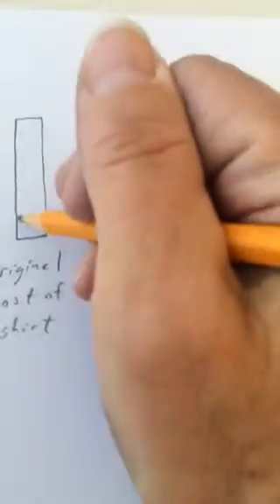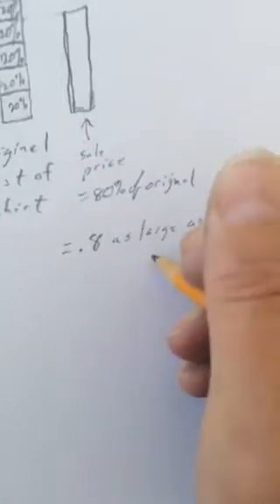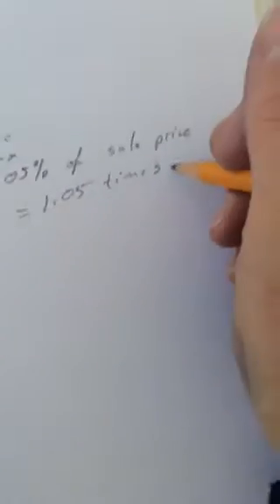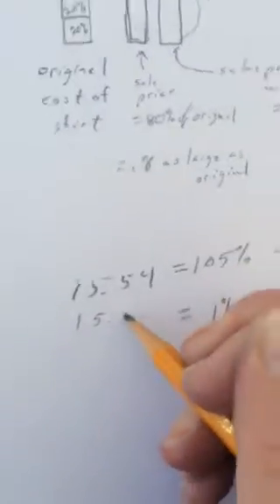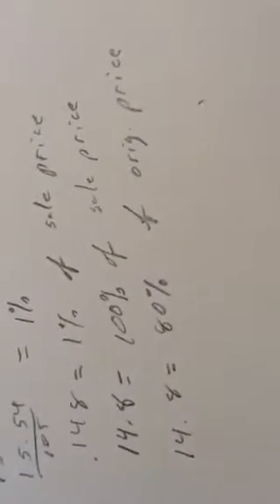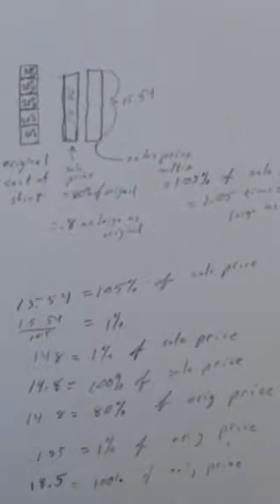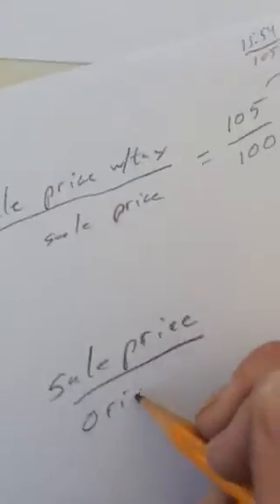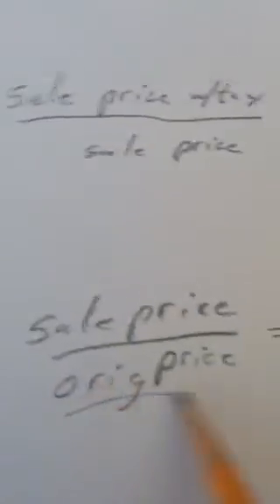Finding original cost